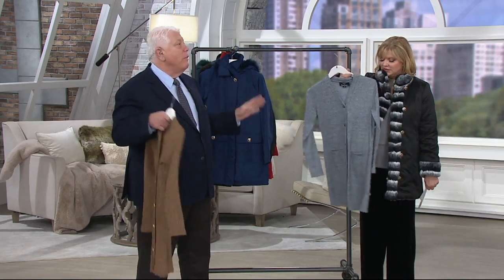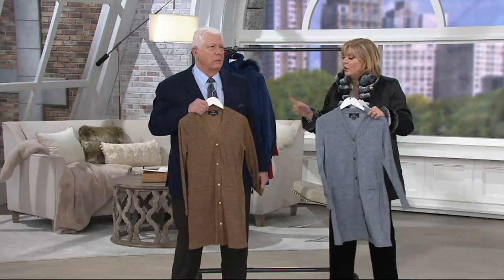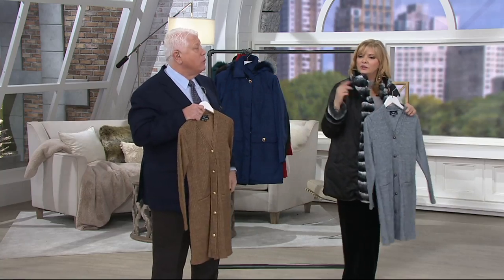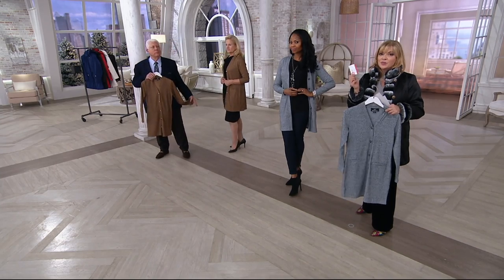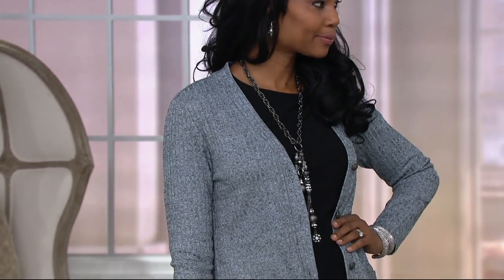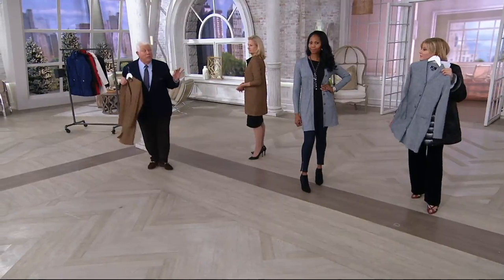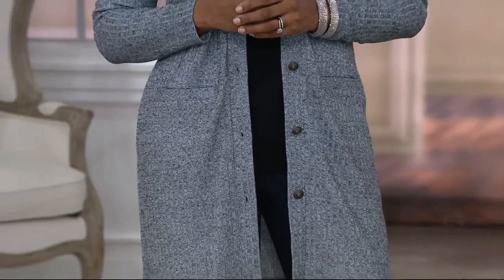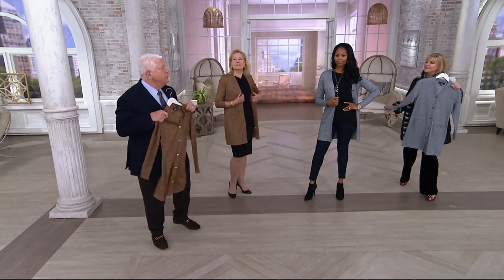Dennis Basso Ribbed Button Front Cardigan on QVC